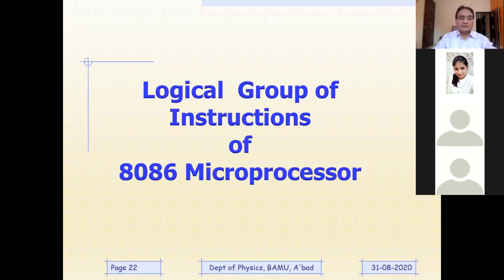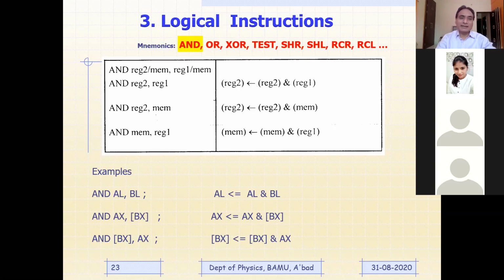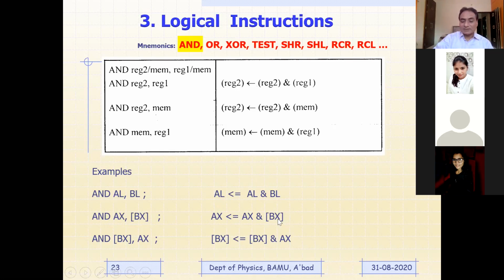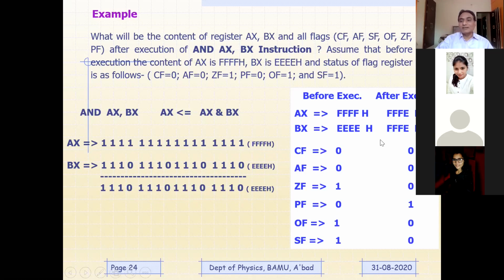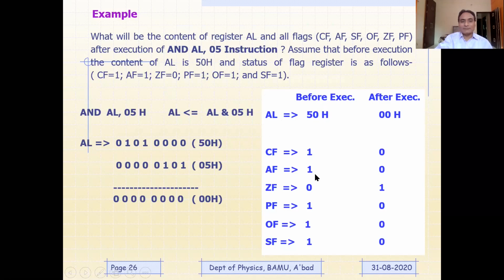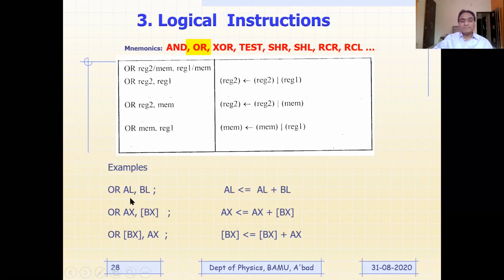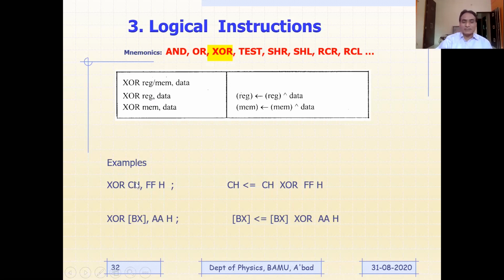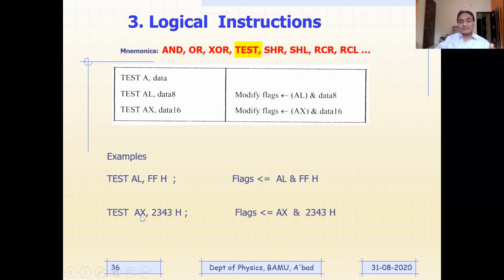Logical Group of Instructions of 8086 Microprocessor - Part 1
This video illustrates details of Logical  Group of  Instructions  of 8086 Microprocessor - Part 1